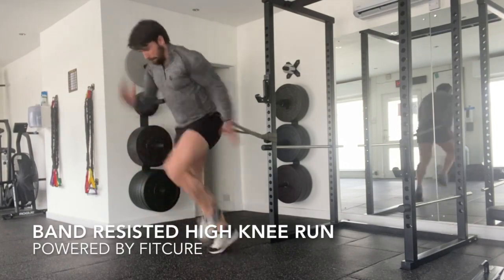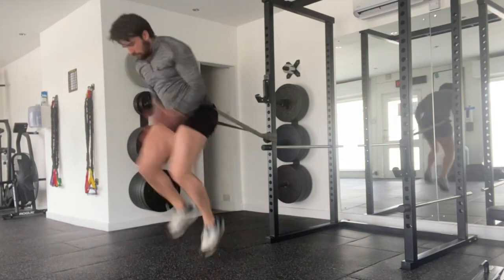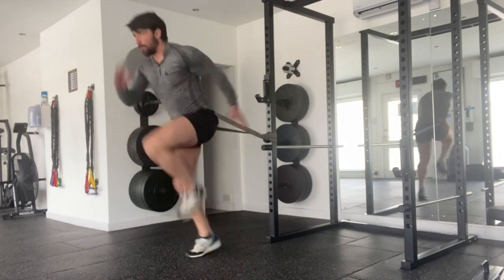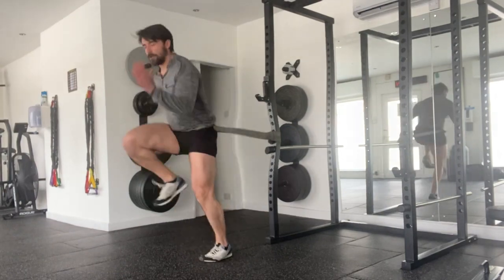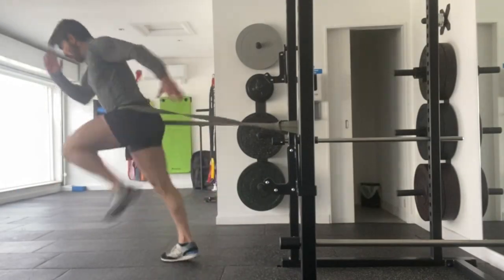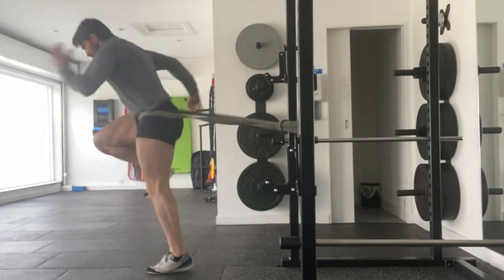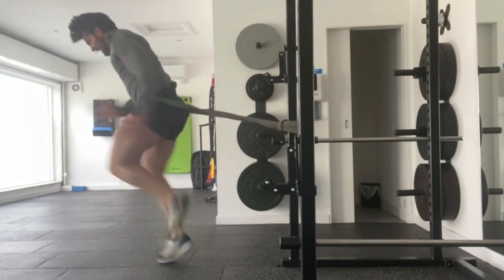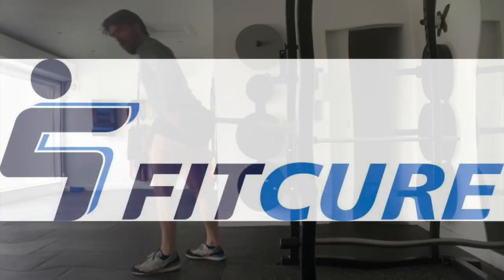Band Resisted High Knee Run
This video is about Band Resisted High Knee Run